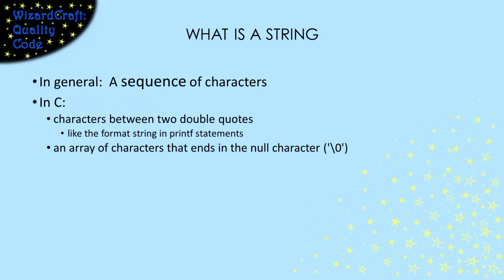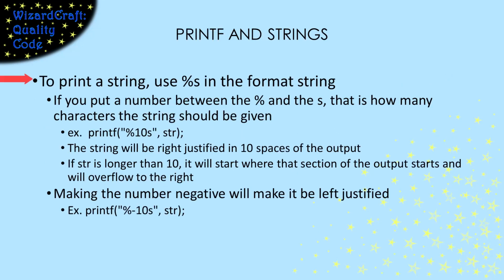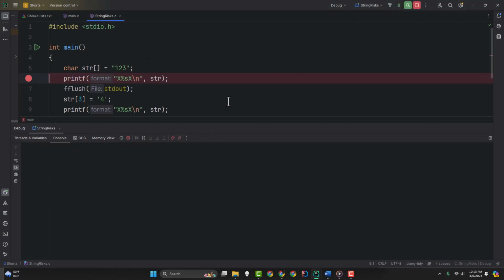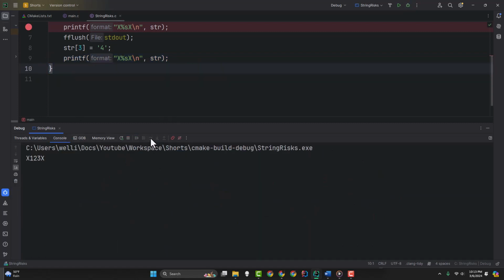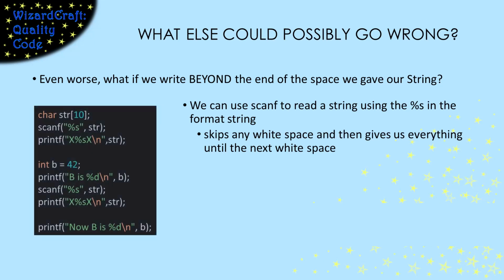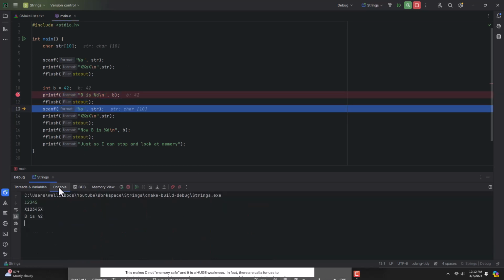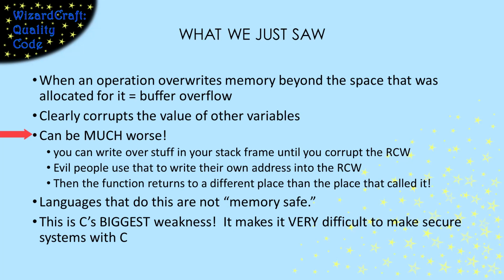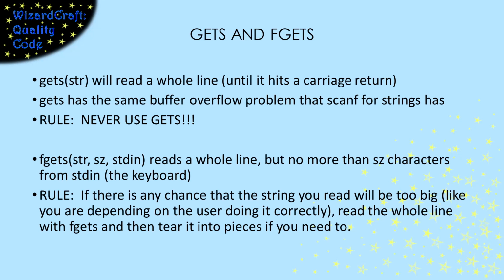Strings in C - RISKY because it's so EASY to cause buffer overflow! (C --Strings - 1)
Strings in C are stored with null terminated and, if you aren't really careful with that, you can corrupt memory and crash your code.  In this video, we look carefully at what strings look like in memory and how buffer overflow works.  The implications of buffer overflow are very risky and programmers need to know how they happen and ways to prevent them.